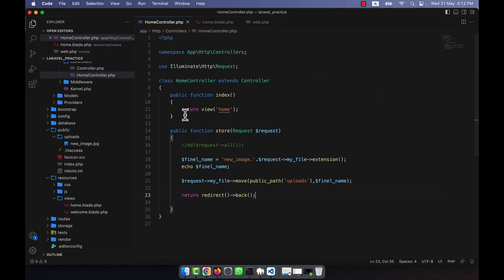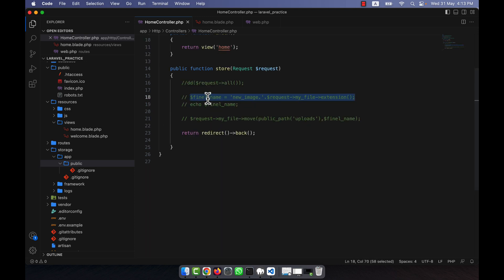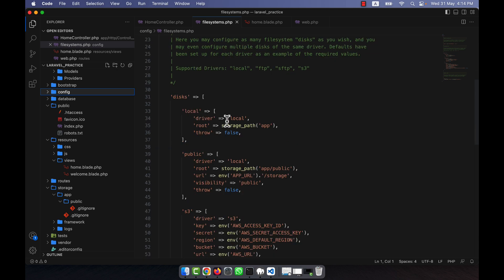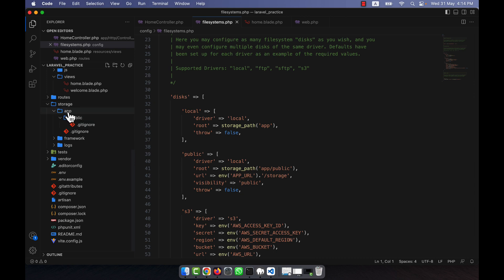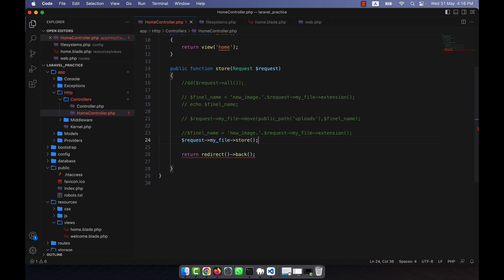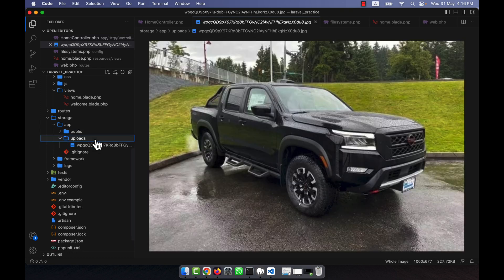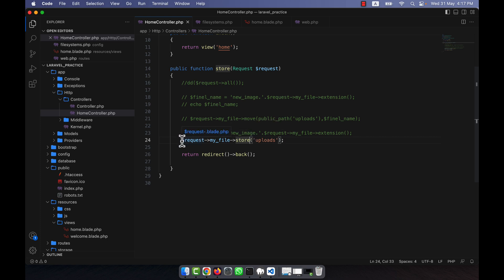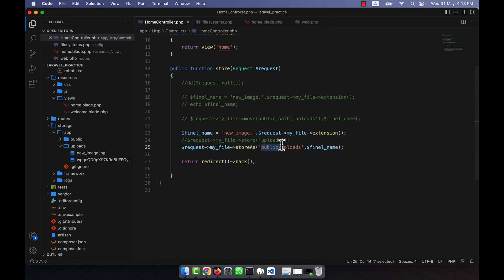Laravel 10 Fundamental [Part 55] - File Uploading in Storage Folder (Local Driver)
In this tutorial, I have discussed about File Uploading in Storage Folder (Local Driver) in Laravel. I hope, you will enjoy the video very much.